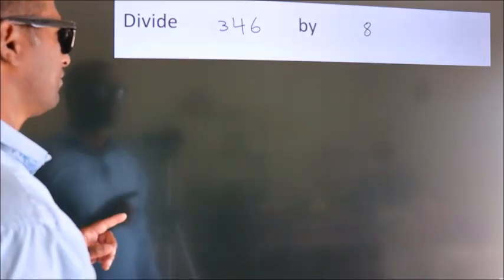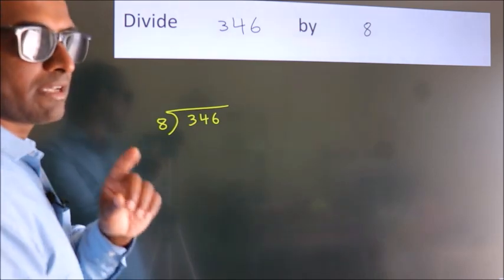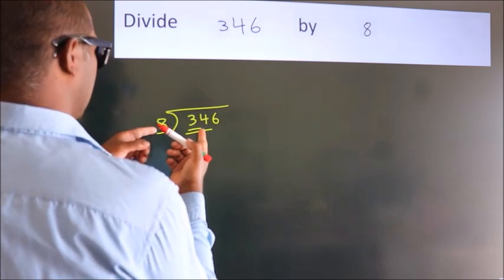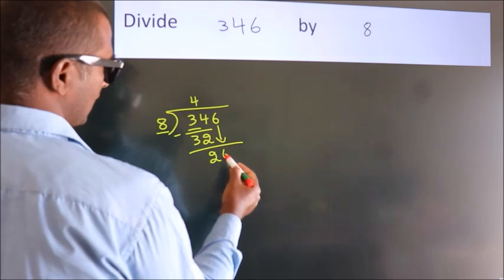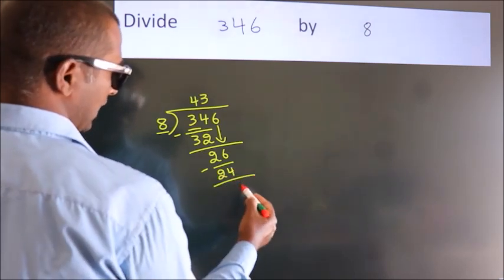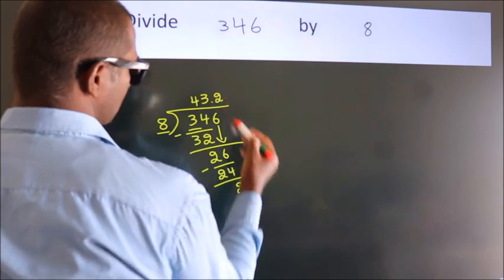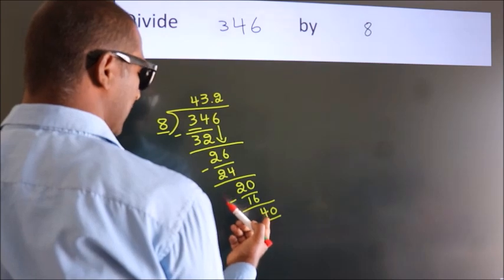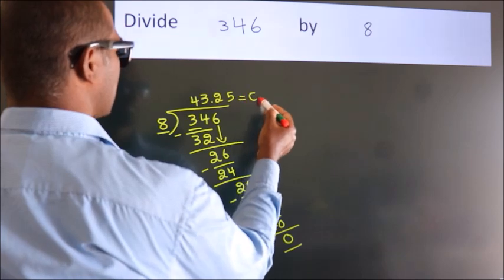Divide 346 by 8 Divide completely